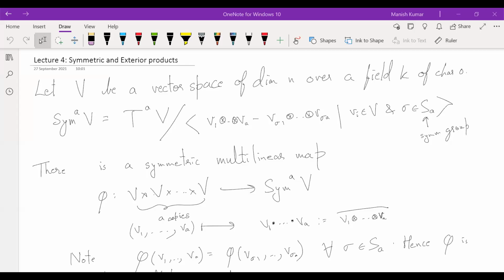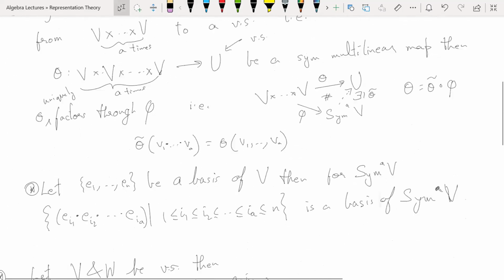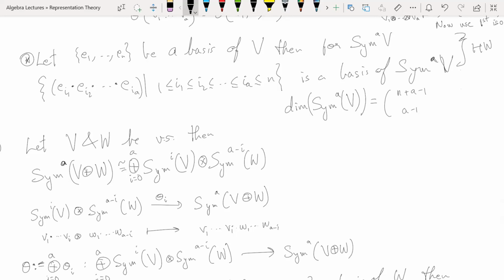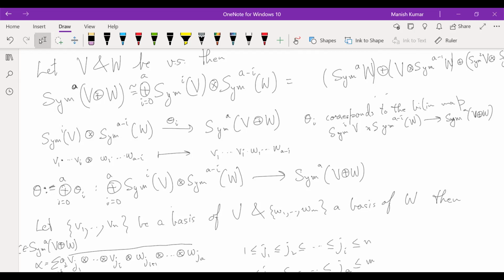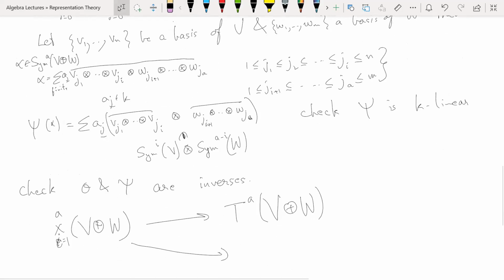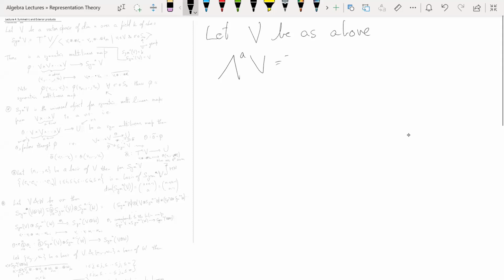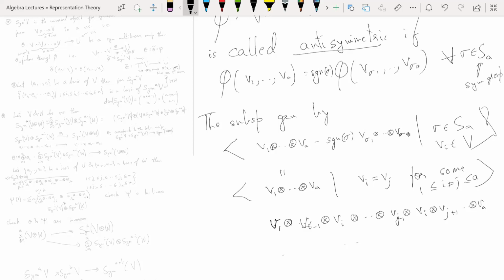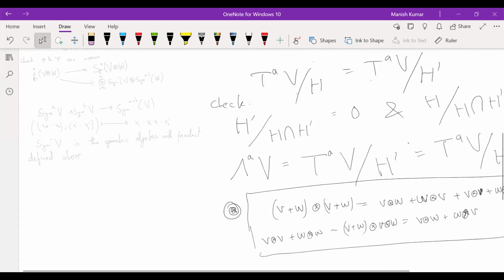Lecture 4: Representation theory BMathIII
Symmetric products